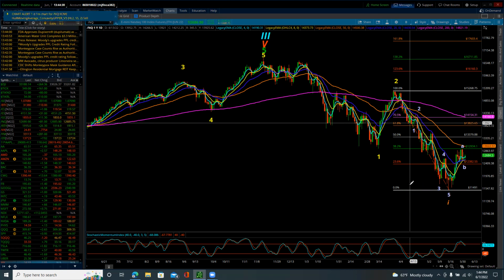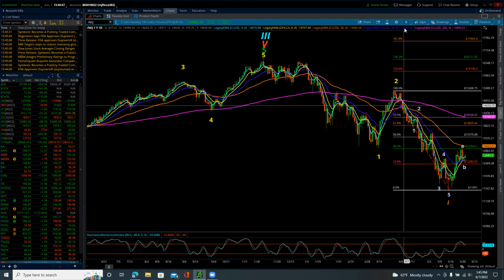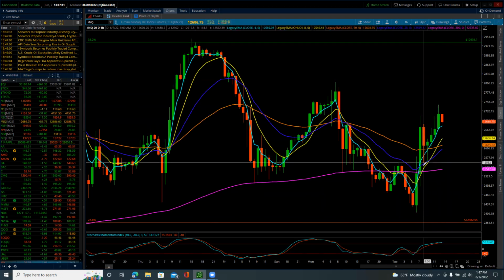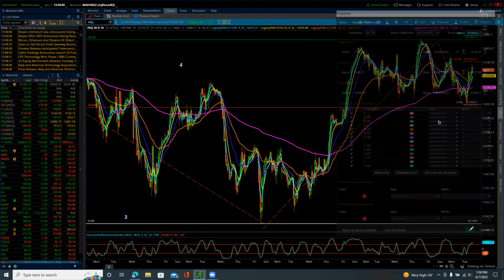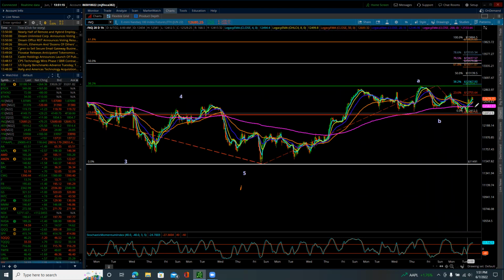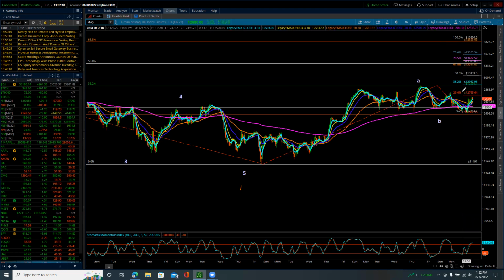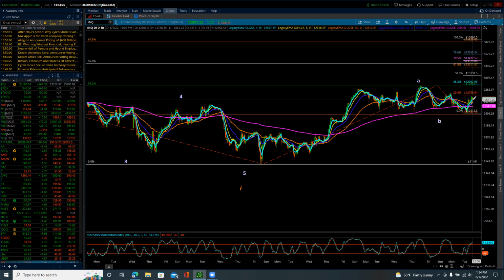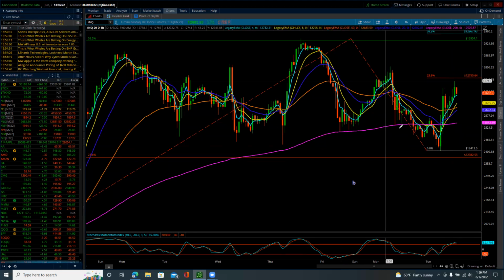NASDAQ 100 / Elliott Wave Update 6/07/2022 by Michael Filighera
Tuesday's trade did give us a few stronger signals that the NQ is still within the Minor wave 2 countertrend correction.  Current analysis suggests that wave A of Minor 2 completed at the 12945 high with wave B of Minor 2 in progress coming into today.  That B wave appears to have completed at today's low with wave C launching higher as expected.  I have updated the chart to reflect the move.

For tomorrow, I will continue to look for the NQ and the buyers to build on the rally with a push above today's high and then yesterday 12810 high and then eventually above last Friday's Globex high at 12945.  Resistance to complete Minor wave 2 starts at 13140. There is a cluster of resistance from 13311, 13380, and then 13437 which could complete the move.  An additional small cluster of resistance is above at 13825 to 13865.

Once complete expectations remain for a Minor 3rd wave to take over and drop the market quickly back below 11491 and once underway I'll update the support levels to watch for.